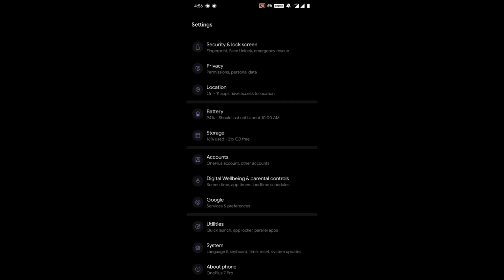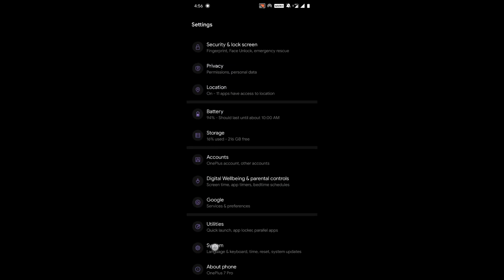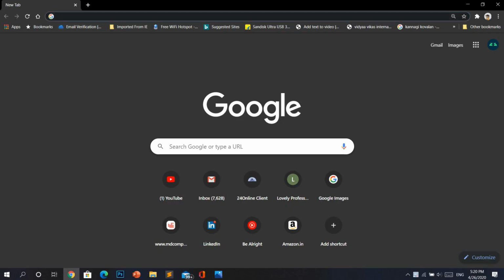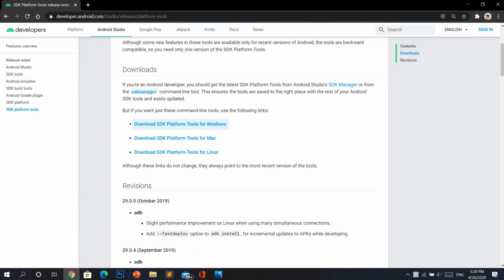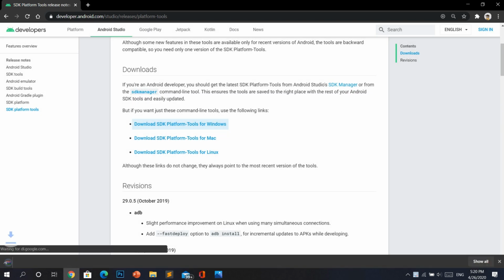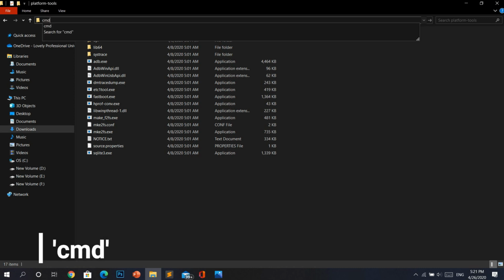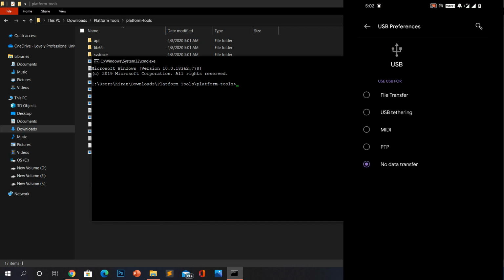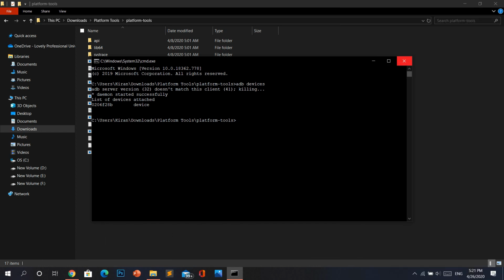Easiest Method to Install ADB (Android Debug Bridge) Drivers on Windows 10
This video will show you how to install ADB drivers on your Windows PC the easiest way.
Please share your ideas on how to improve this channel in the comments below.

Note: Please ignore the poor audio quality.